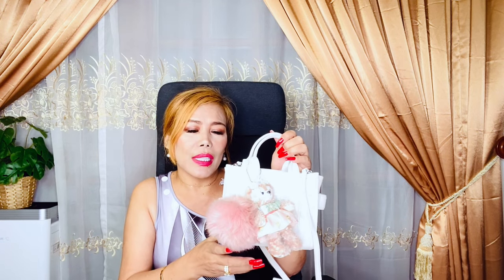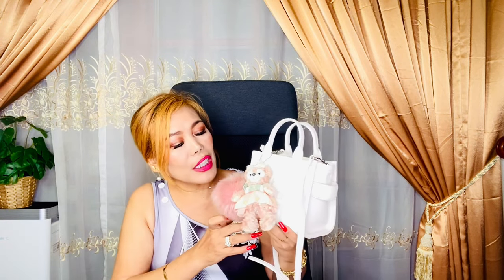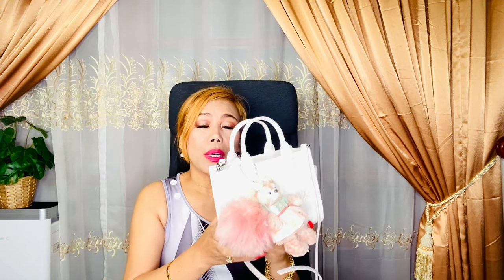What's In My Bag: Marc Jacobs Leather Micro Tote Bag And Everyday Essentials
How I Pack My Life: Marc Jacobs Micro Tote Bag Reveal & Essentials Inside!

I thought of doing a what's in my bag video and a little review of the newest bag in my collection, the Marc Jacobs marcjacobs leather tote crossbody or micro bag because many are interested in other people's bag essentials. This can load more, more than the things i carry everyday, so nothing to worry about space. It's a small bag in tote design, but very spacious as you can see in the video. I should have bought this bag earlier, but it's okay because it's still popular in the fashion industry. The Marc Jacob's tote bags are in very good quality and craftsmanship. Most importantly, it is way less cheaper than its counterparts. I highly recommend it. Choose the size depending on your lifestyle.

My channel is all about my luxury fashion, beauty and lifestyle vlogs, this may include fashion and style vlogs, designer unboxings hauls, shopping vlogs, in-depth reviews and comparison, reactions to luxury items and brands, reactions to unique and expensive jewelries, unboxing branded items, review and comparison of branded items, shopping haul vlogs, unboxing shopping haul, review and commentaries on famous brands and styles, reaction into celebrities, lifestyle, and fashion, how to and DIY vlogs, travel and tours, short videos, and live streaming.

Life of MC,
reaction to luxury fashion,
beauty tips,
luxury,
fashion,
lifestyle vlogs,
travel and tour vlogs,
review to branded jewelries,
comparison to unique and expensive jewelries,
unboxing branded cosmetic products,
review and comparison of branded items,
shopping haul reviews,
unboxing shopping haul,
review and commentaries on famous brands and styles,
fashion tips,
how to and DIY vlogs,
short videos,
live streaming,